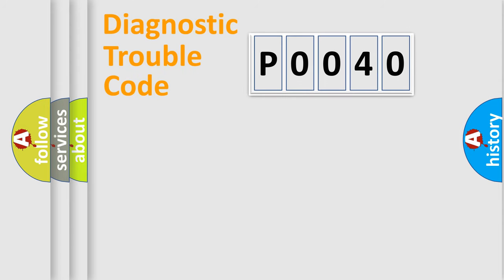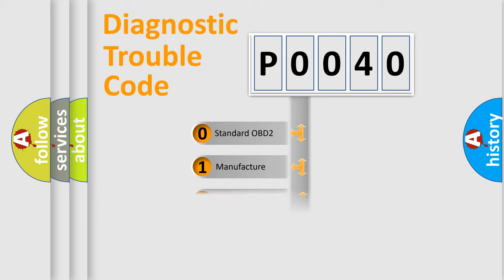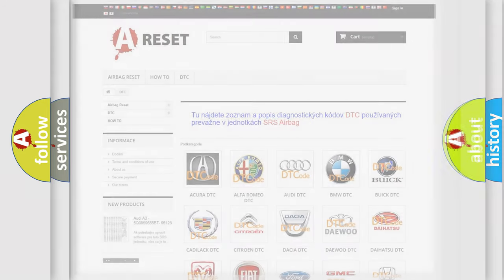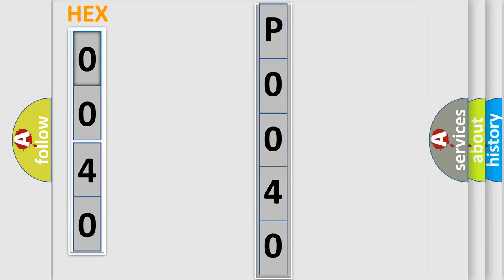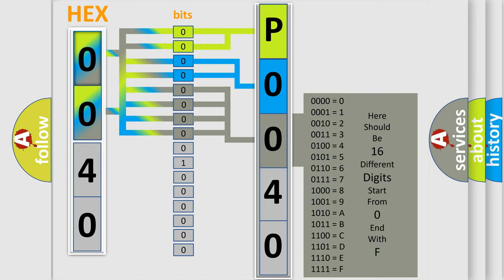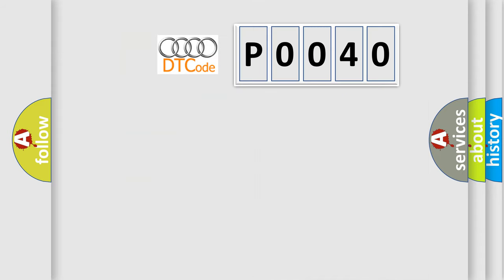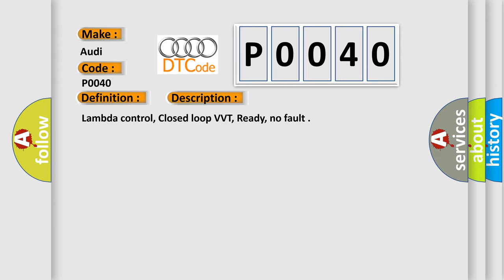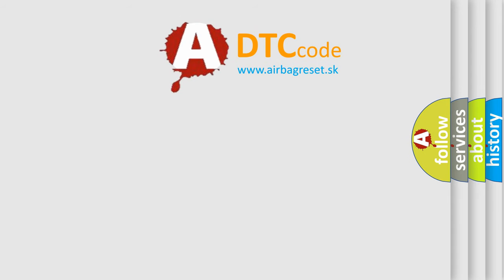DTC Audi P0040 Short Explanation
Contents:
0:21 Basic DTC analysis according to OBD2 protocol standard.
1:48 Insight into programming
2:58 A diagnostically understandable description of the Diagnostic Trouble Code
3:05 Basic error definition

Make:
Audi
Code:
P0040
Definition:
O2 Sensor Signals Swapped Bank 1 Sensor 1/ Bank 2 Sensor 1
Description:
Lambda control, Closed loop VVT, Ready, no fault
Cause:
HO2S-11 and HO2S-21 harness connectors are swapped
HO2S-11 and HO2S-21 wiring is crossed inside the harness
HO2S-11 and HO2S-21 wires are crossed at 104-pin connector
Connector coding and color mixed with correct catalytic converter